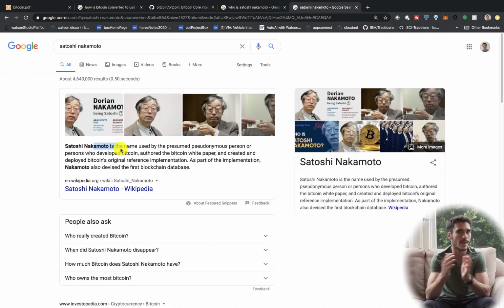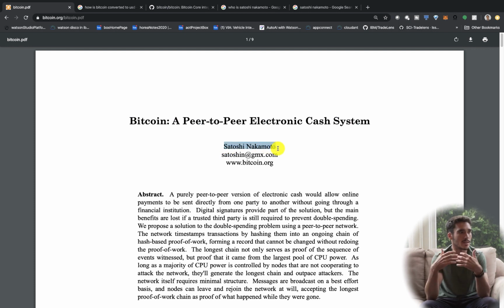Intro to blockchain - Pt 1 Cryptocurrencies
What is blockchain? In this video, I will explain the main concepts behind blockchain, as I've learned them as an Advisory Software Engineer at IBM, working with Hyperledger Fabric. I'll go over main concepts such as cryptography, peer-to-peer, and Bitcoin. This will be a high-level conversation with someone that doesn't know much about this topic and answering commonly asked questions.